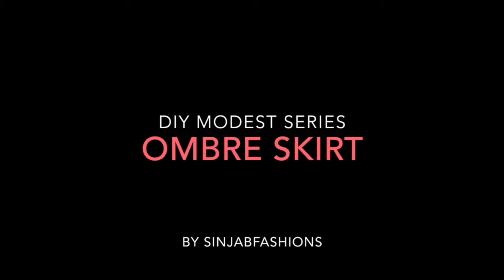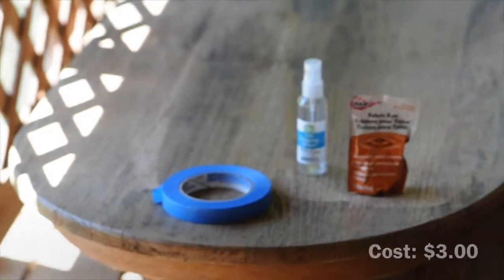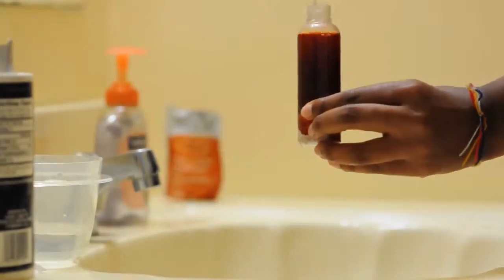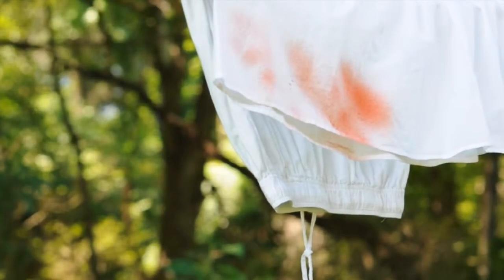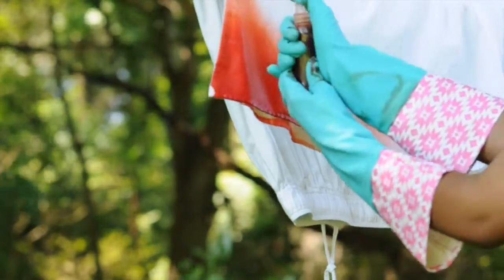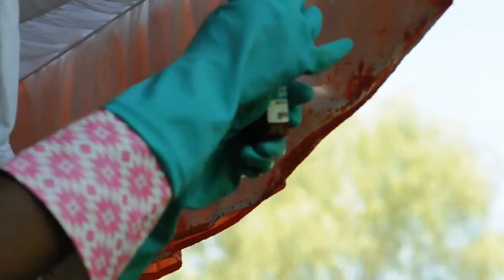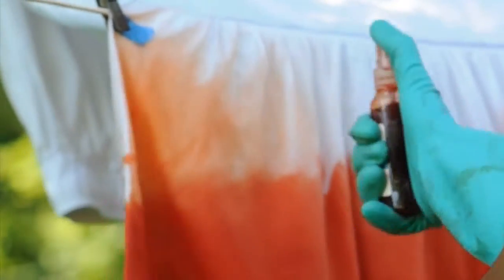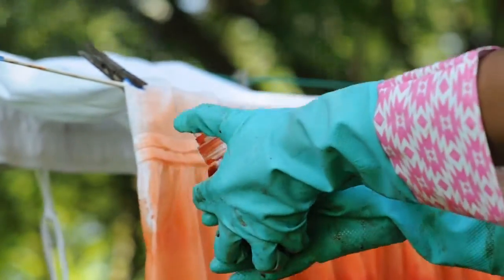DIY Modest Series: The Ombre Skirt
Salaams, Peace Be Upon You

This is the second video of the DIY Modest Series. I found this plain white skirt that I don't wear very often and decided that it was time I did an Ombre project. I love Ombre clothes, and being able to experiment with my own stuff not only cut down the cost, but minimized the risk! This was so fun and I hope you all enjoy it!

Bad Girl by Usher
Naw Loose by Tijanni Conscious
Forever by Randomness Edits
I'm Back by T.I.

-Sinjab Fashions